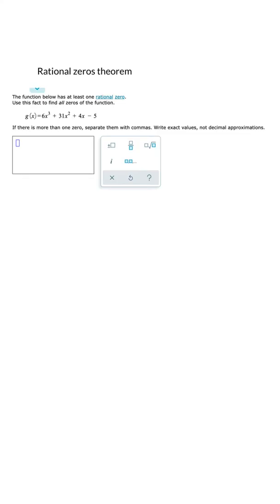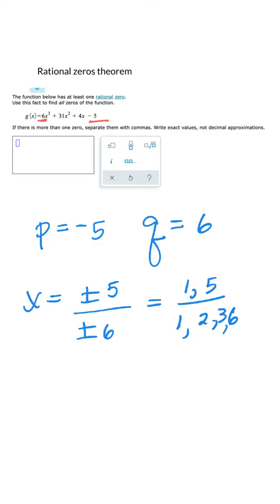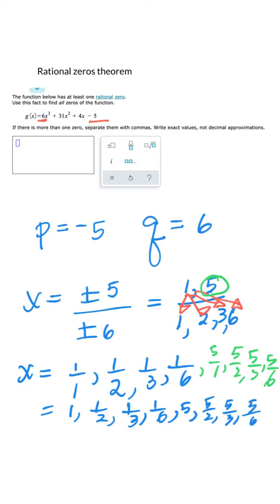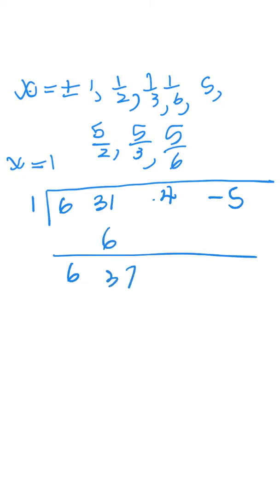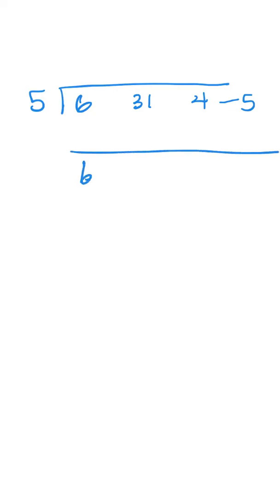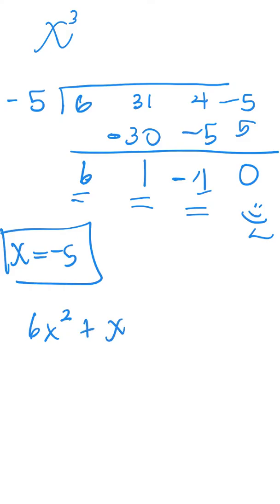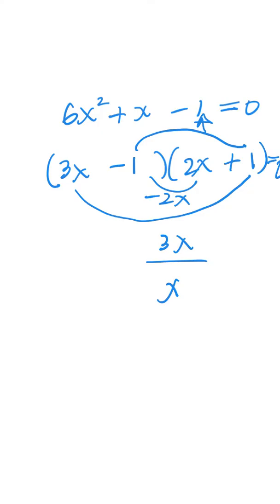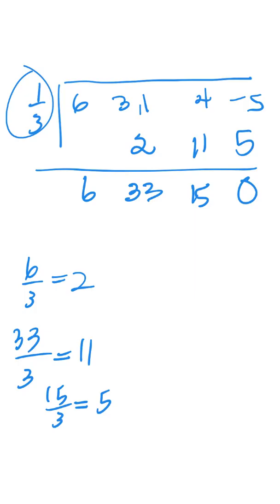Rational Zero’s Theorem Rational zero